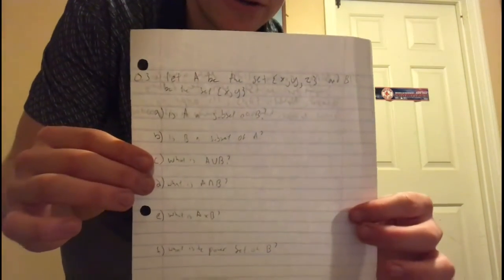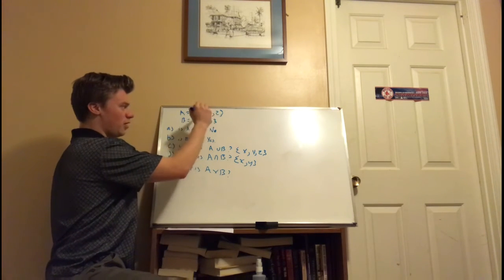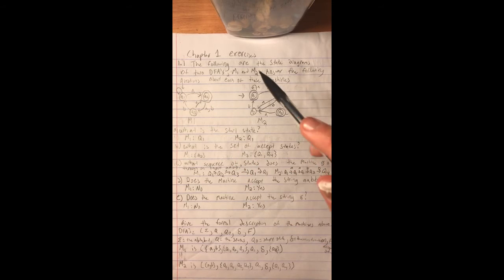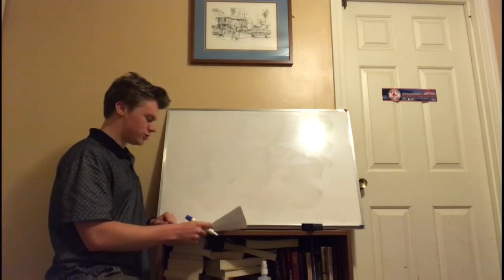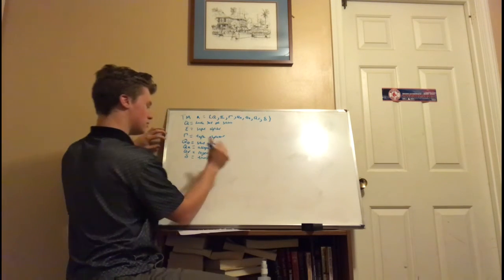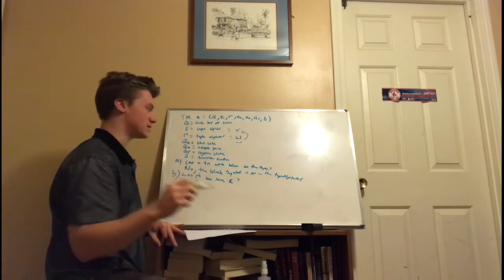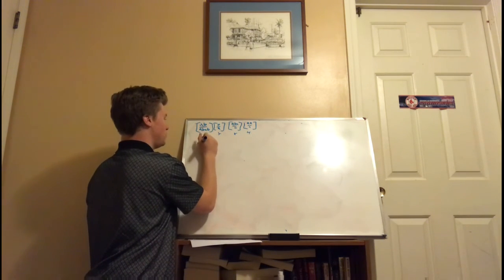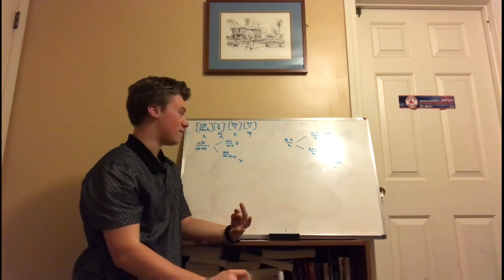Joseph Murphy Foundations of Computer Science Presentation Short